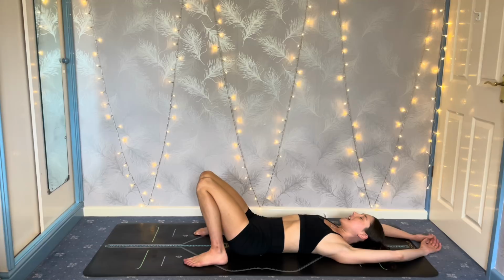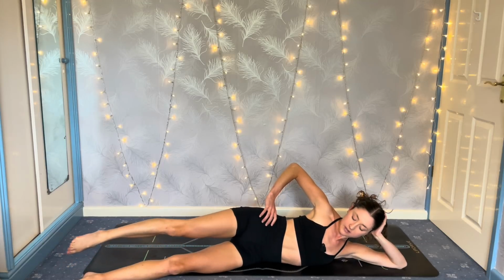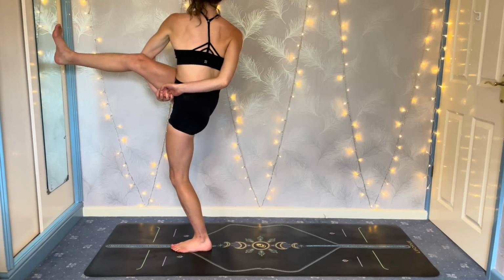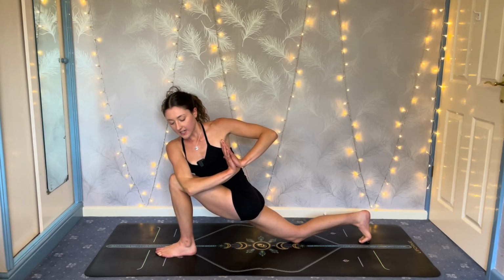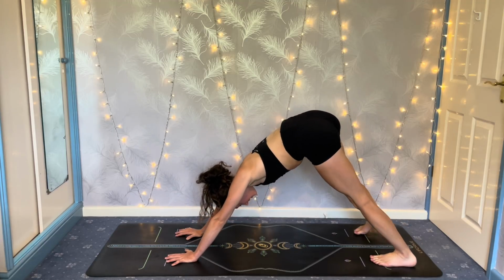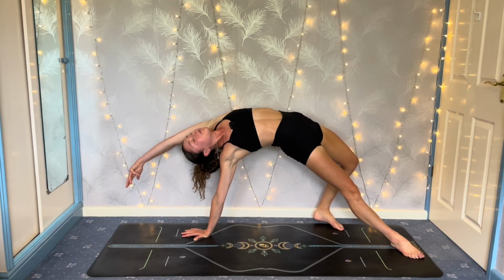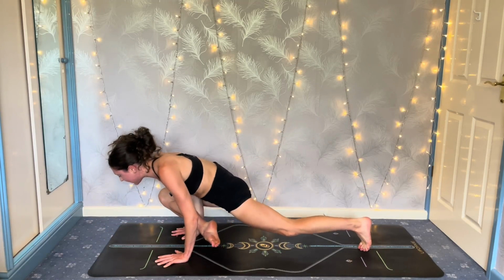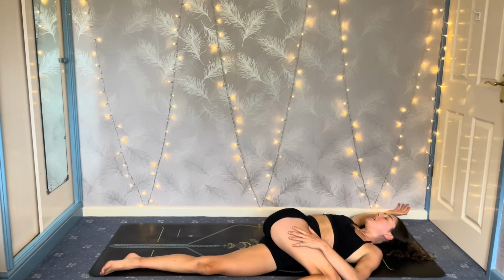60 Min Strong Vinyasa Flow | Advanced Options | Compass and Crow Variations | Side Body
Hey guys! Enjoy this 60 min strong vinyasa yoga flow, which has lots of advanced options sprinkled throughout class - crow variations and other arm balances, flying compass and lots of other fun challenging things throughout! Not a super speedy flow but definitely will still get your whole body working.

Yoga is an ancient spiritual philosophy with a long and rich history, originating in India over 5000 years ago. The word ‘yoga’ means union, and it presents us with an eight-limbed approach for living a conscious life. The contents of this video represent one tiny part of what it means to practice yoga. I acknowledge and express gratitude to all the teachers who came before me, for passing on their wisdom.